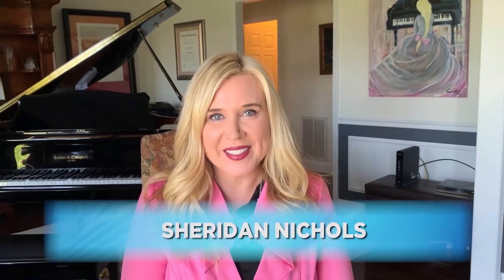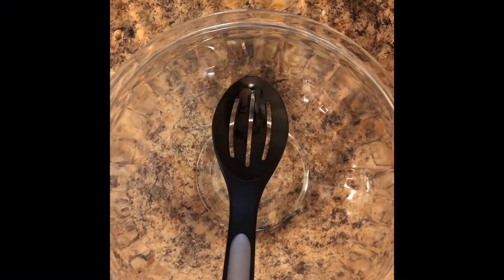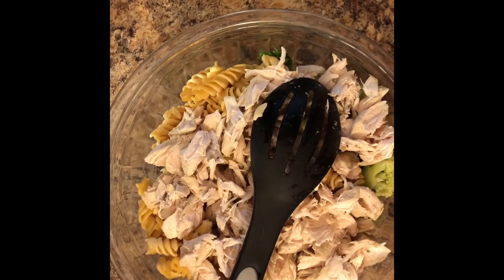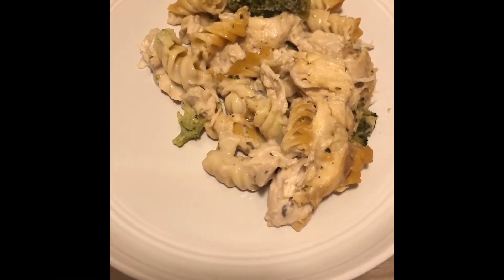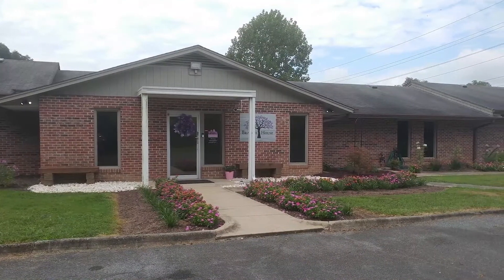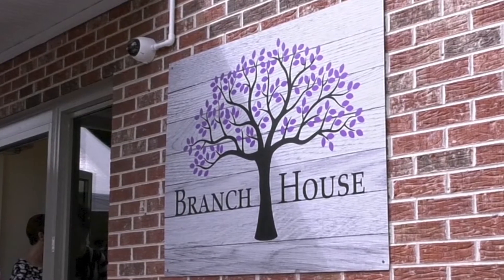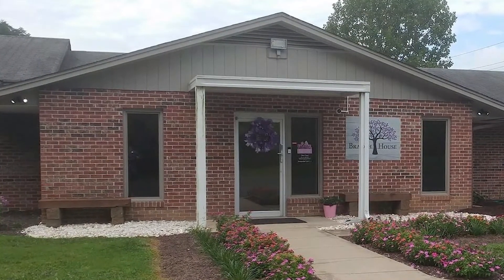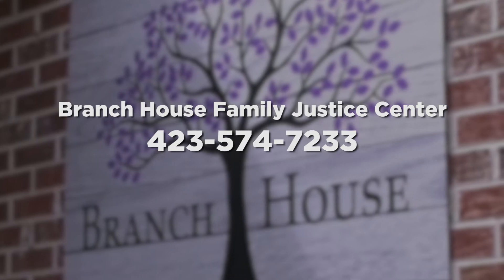Inside Bristol Episode 182